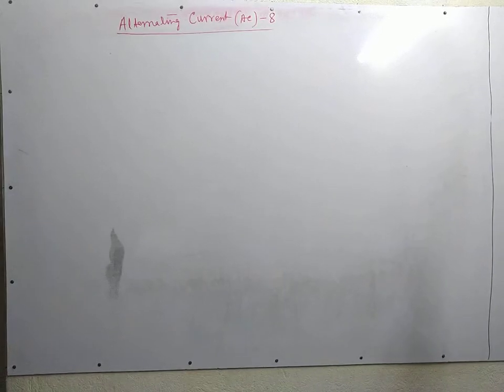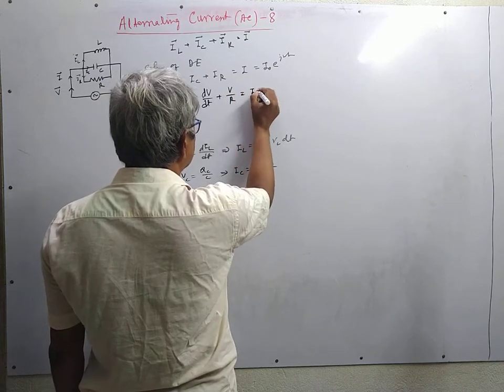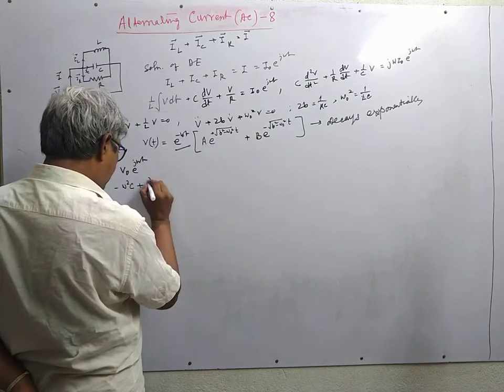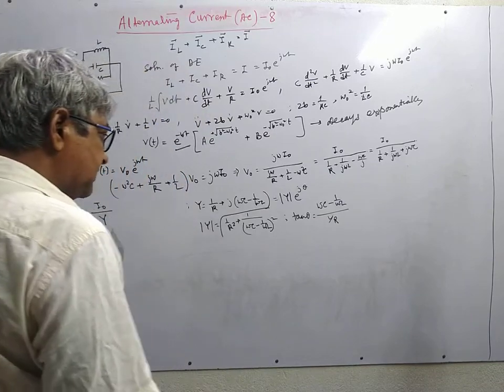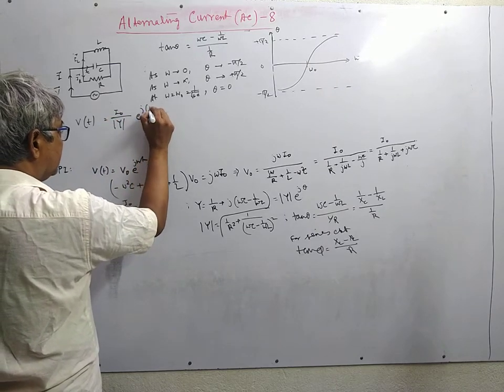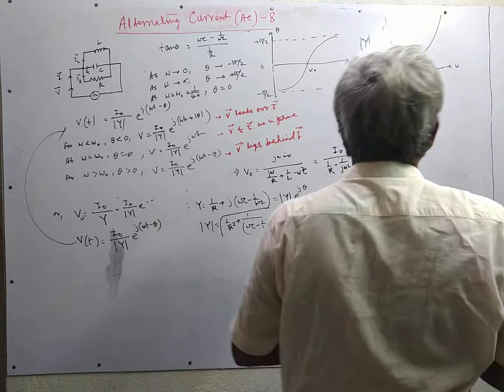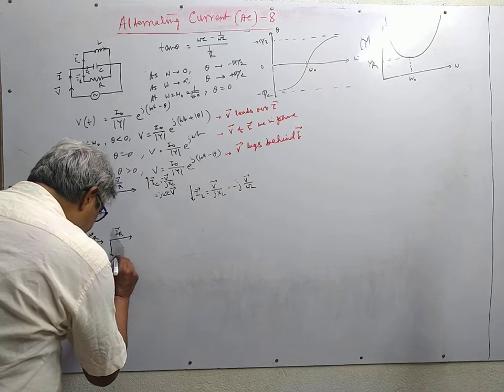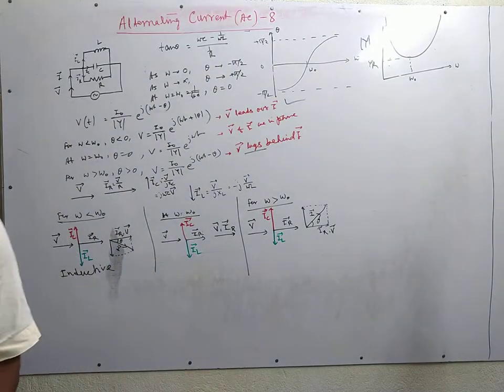AC, Part-8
Parallel LCR circuit